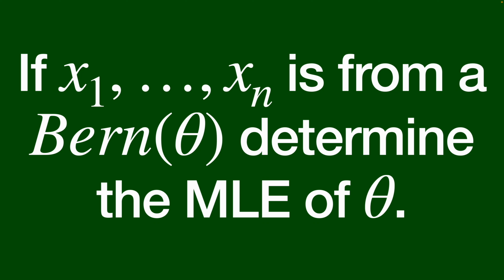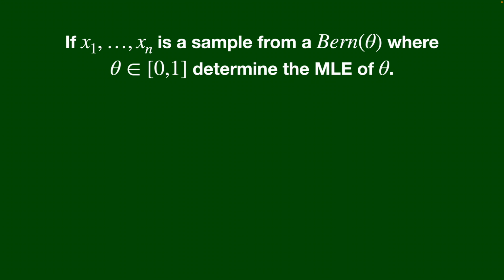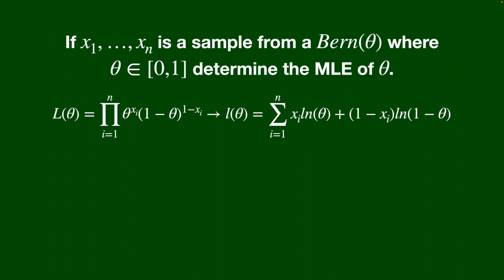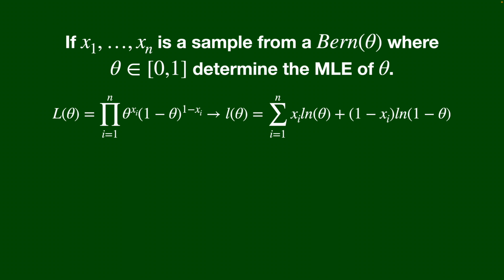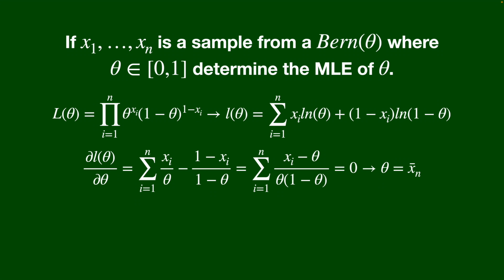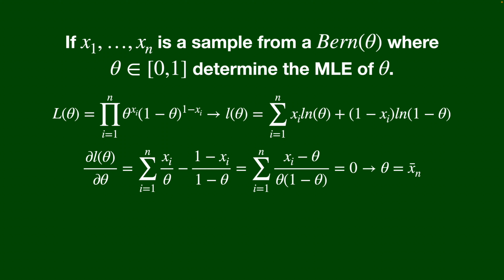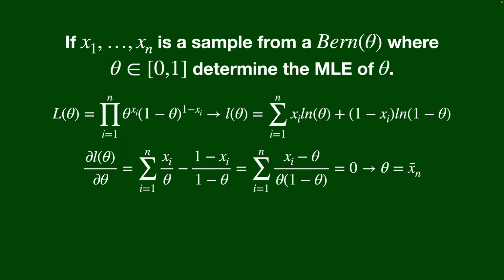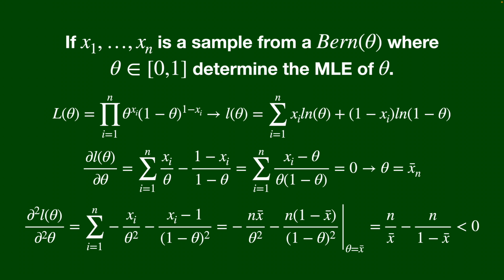Maximum Likelihood Estimation for Bernoulli's - Daily Problem 10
I go through a very common introductory problem for maximum likelihood estimation. Please let me know if you have any questions or if I made any mistakes. Sorry about the audio, I'm trying new stuff out.